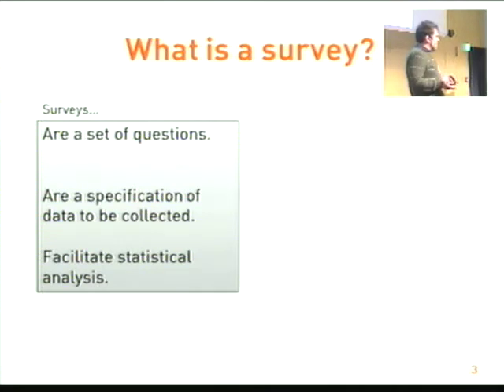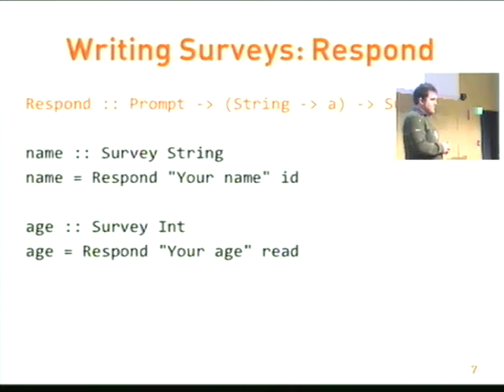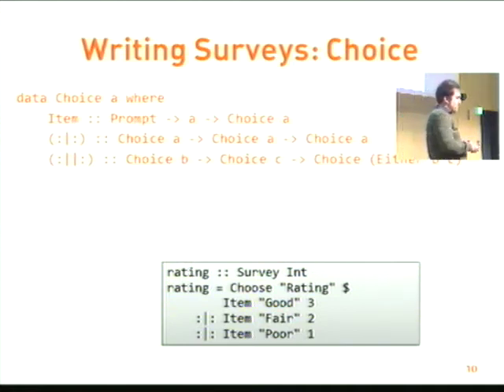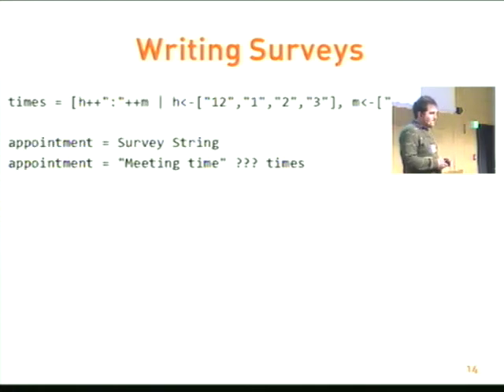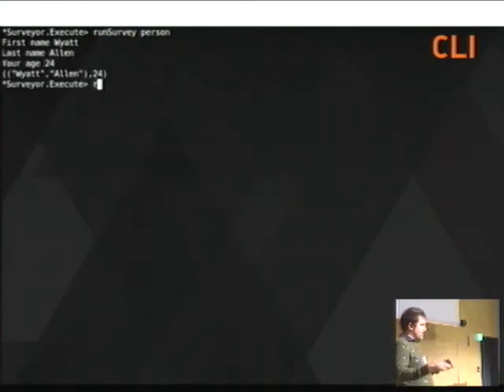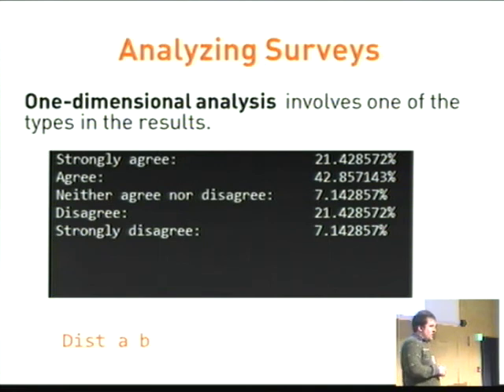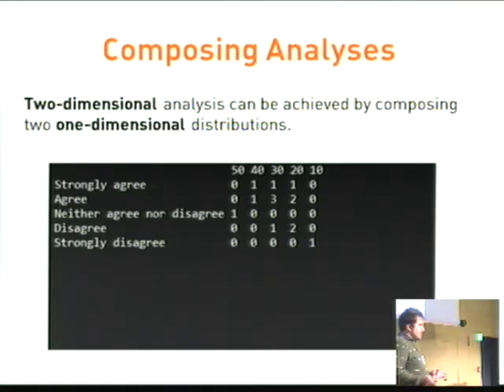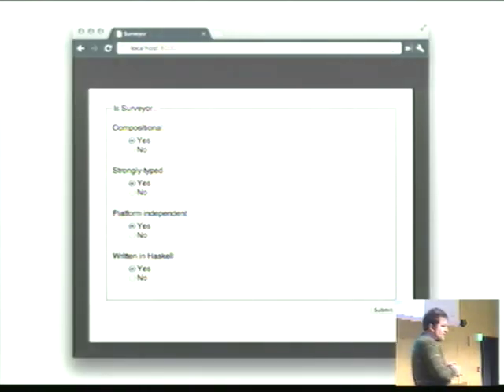Haskell Symposium 2012. Wyatt Allen: Surveyor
Haskell Symposium @ ICFP 2012.  Wyatt Allen: Surveyor - a DSEL for representing and analyzing strongly-typed surveys.